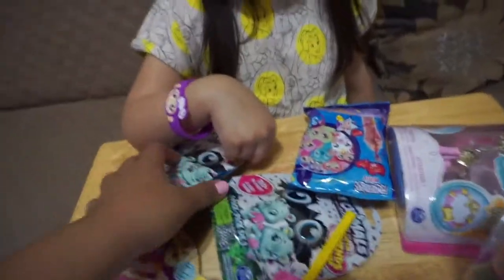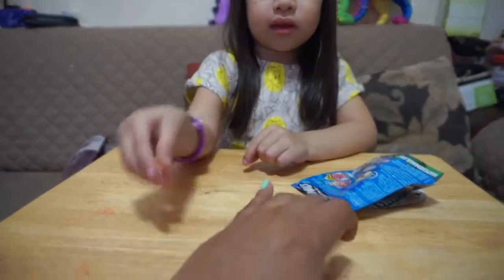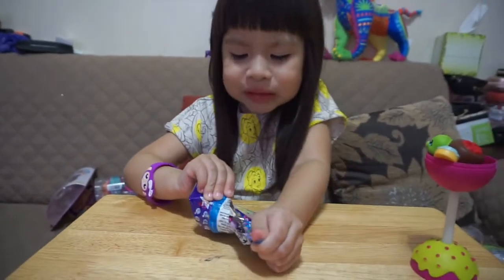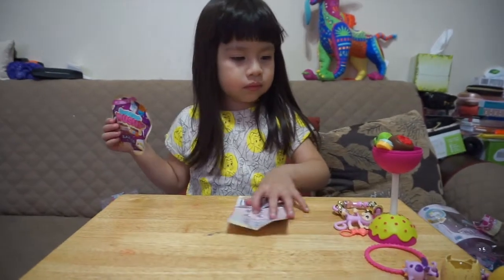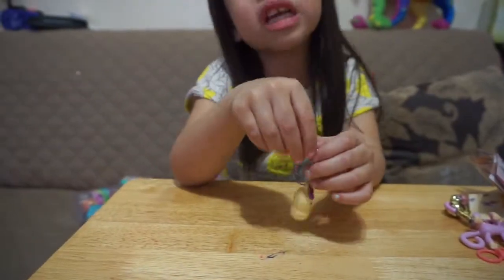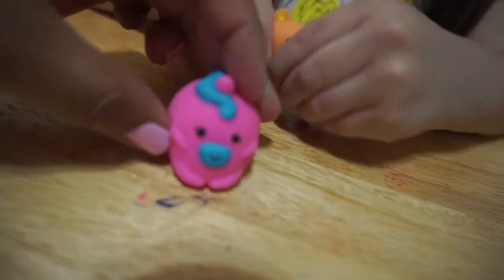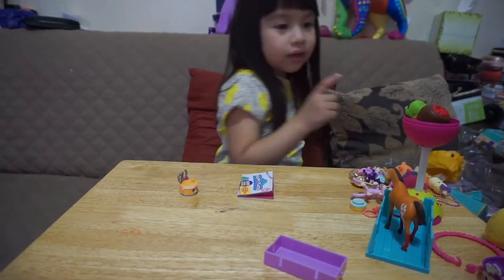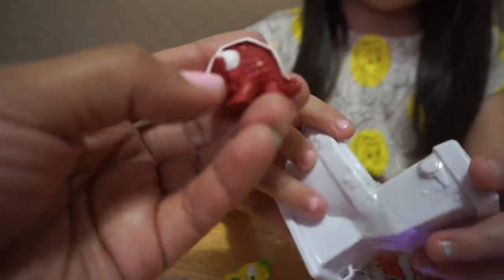FINGERLINGS - HATCHIMALS - SHOPKINS - TOY UNBOXING!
Finally uploaded our swag bag unboxing video. Thank you to TTPM for the inviting us to their Spring Showcase 2018 and all the sponsors for the fun goodies.

I love to read comments, so make sure to leave a comment in the comments section :)

Love,
Kary xo

*Some editing overlays are from Gabrielle Marie